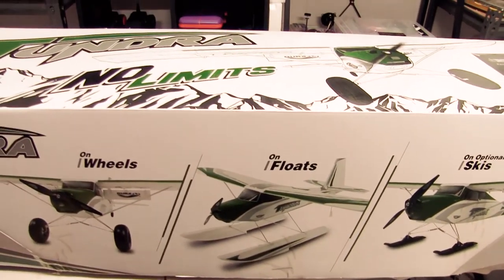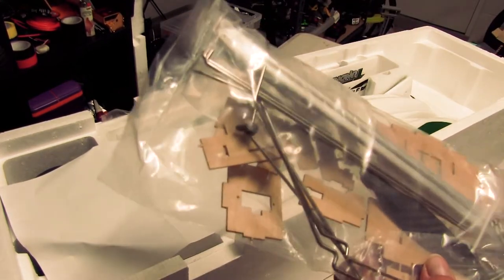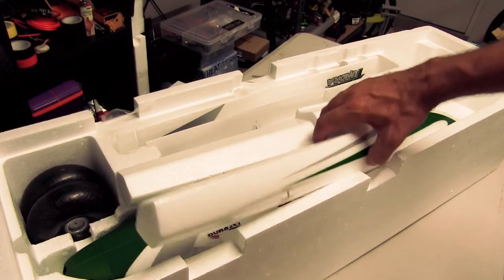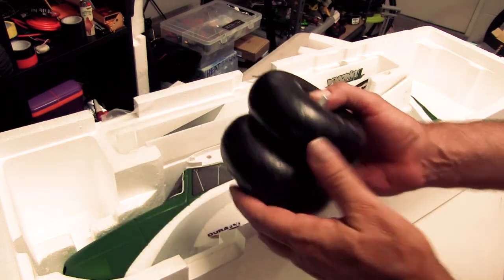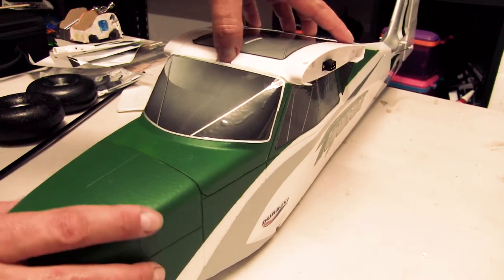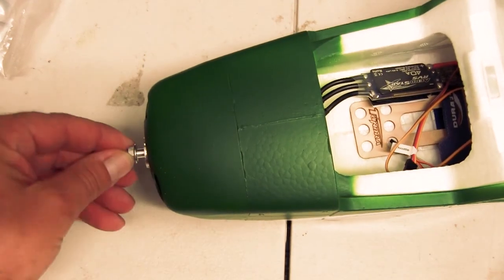Durafly Tundra V2 - Unbox and First Look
New build during the wet season.

Durafly Tundra V2
Specs:
Wingspan: 1300mm (51")
Length: 920mm (36.25")
Wing Area: 26dm2
Flying Weight: 1150g
Number of Channels: 5 (throttle, ailerons, elevator, rudder, flaps)
Motor: 3636-900Kv brushless outrunner
ESC: Aerostar 40amp Brushless ESC w/reverse
Servos: 6 x 9g
Prop: Durafly Carbon Fiber 12"x6”

Includes:
Motor, ESC, Servos
All hardware
Instructions
Floats and FPV canopy